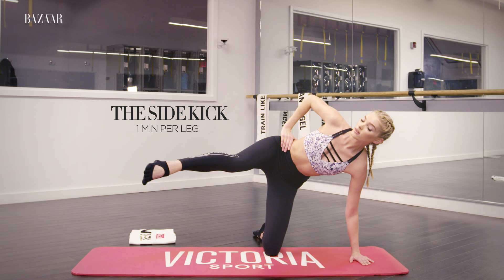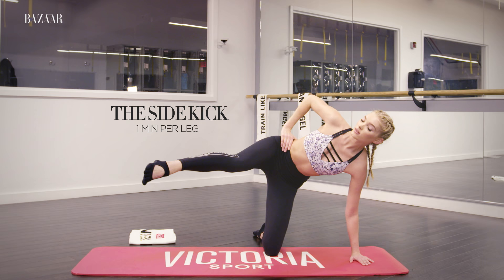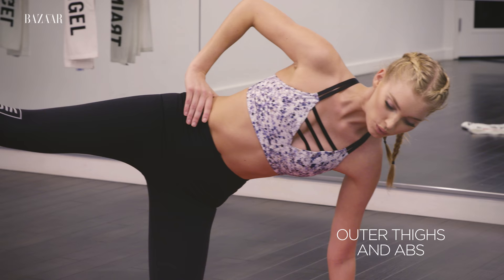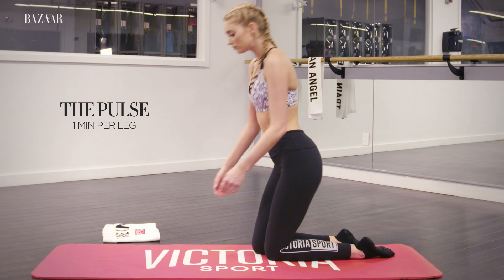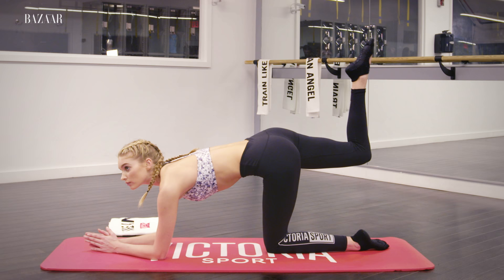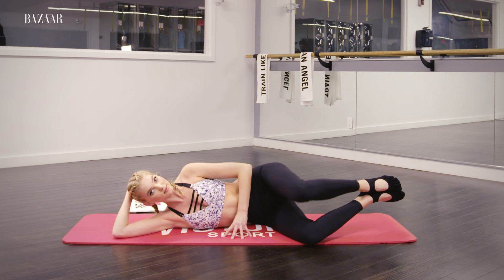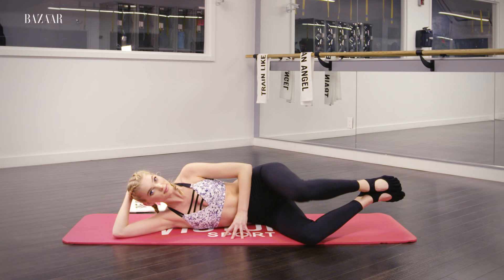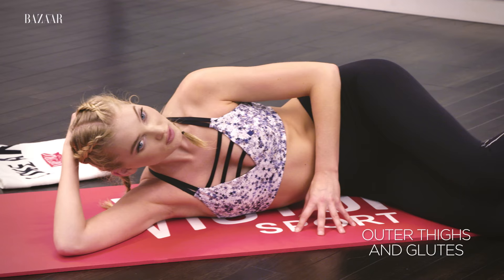Elsa Hosk's Victoria's Secret Workout | Harper's BAZAAR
Get in shape like an angel with this workout.